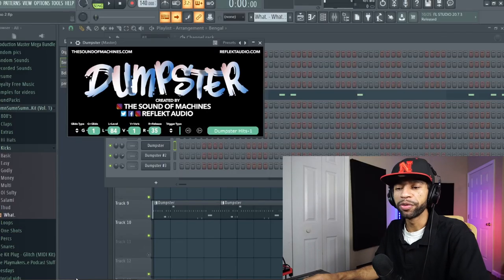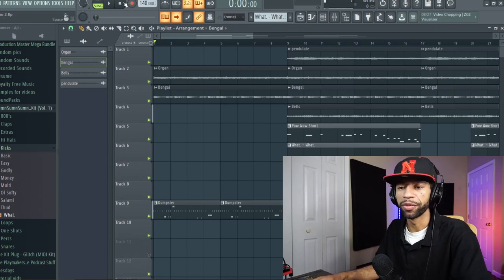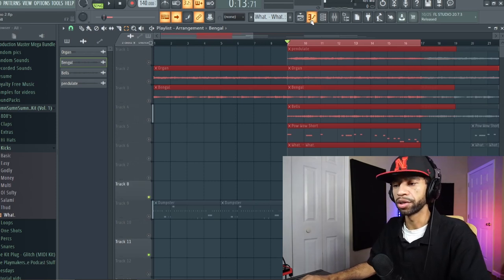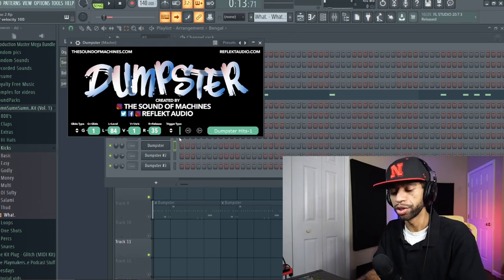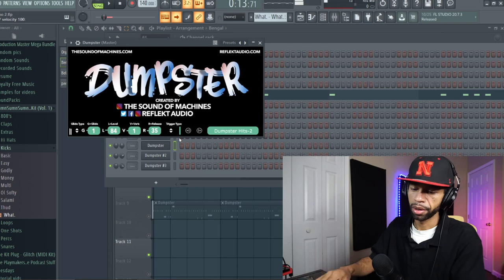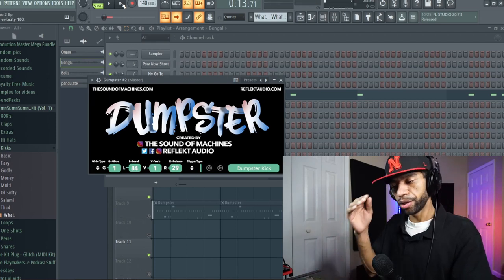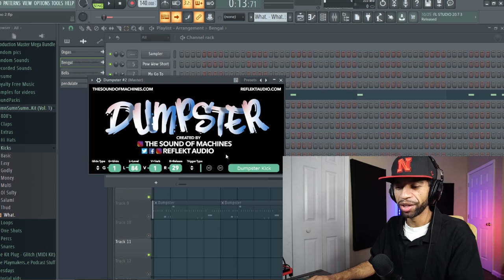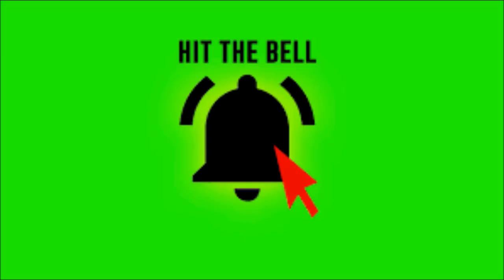Dumpster Free VST Plugin By Reflekt Audio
In this video we review Dumpster by Reflekt Audio.